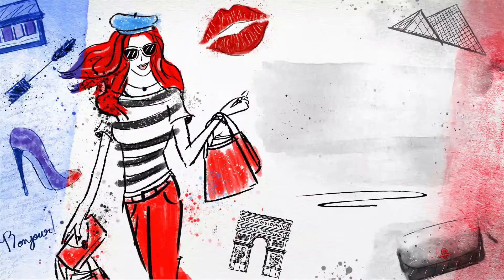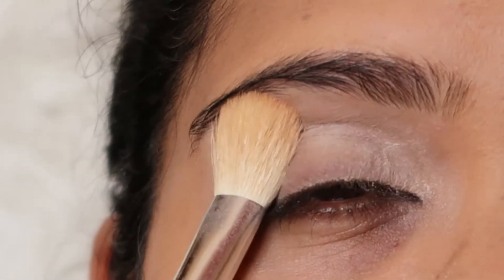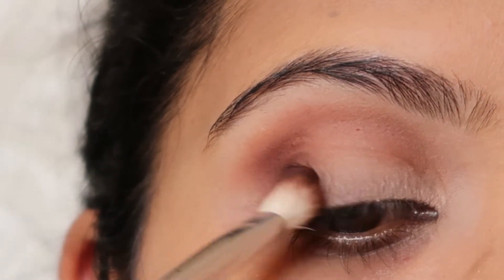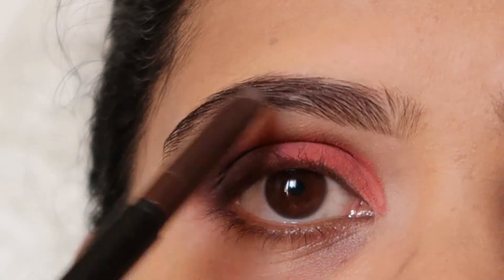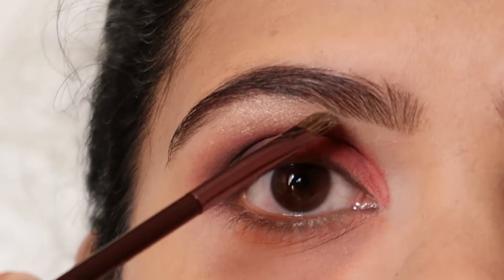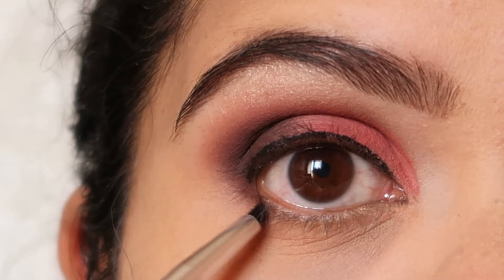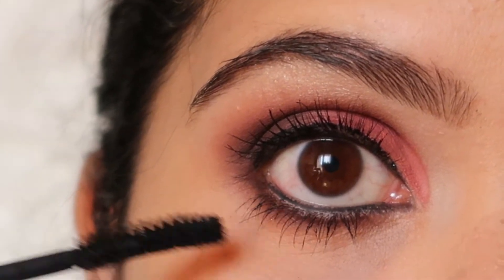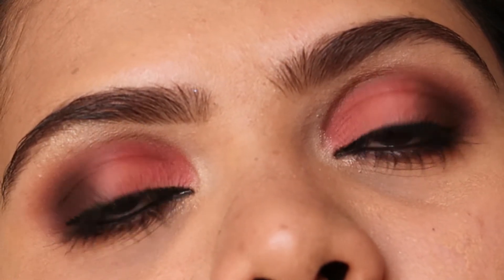Coral Smokey Eyes I Smokey Eyes I Shimmers and Polishes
Hi Beautifuls,

In today’s tutorial, I will be showing you how to create this simple and easy Coral Smokey Eyes.

NEW UPLOAD: Sunday & Wednesday

Products Used:

• Wet N Wild Concealer – Medium Beige
• NYX Sugar Trip Squad Palette
• Morphe X Jaclyn Hill Palette
• Inglot Gel Liner – No 77
• Maybelline Gigi Hadid Kohl Liner
• The Balm Cosmetics – Mary Lou-Manizer
• Sugar Arch Arrival Brow Definer – Jerry Brown
• Maybelline Hyper Curl Volume Express Mascara
• Colourpop Setting Powder - Translucent

Tag me with your looks

Pink Smokey Eyes l Colourpop Ooh La La Palette

Huda Beauty Emerald Obsessions Palette I Eye Makeup Tutorial

Tropical Nail Art l Flamingo & Palm Tree Nail Art

Cow Print Nail Art l Animal Print Nail Art l

Tortoise Shell Nail Art I Using Regular Polish I Tortoise Nails

DIY Bottle Art l Reuse Old Glass Bottles l DIY Bottle Art with Acrylic Colors

DIY Canvas Wall Decor l Home Decor l Wall Art l Wall Deco